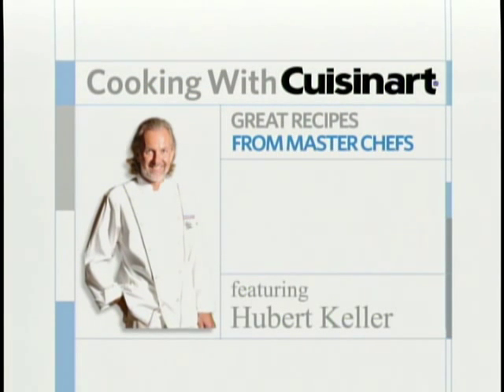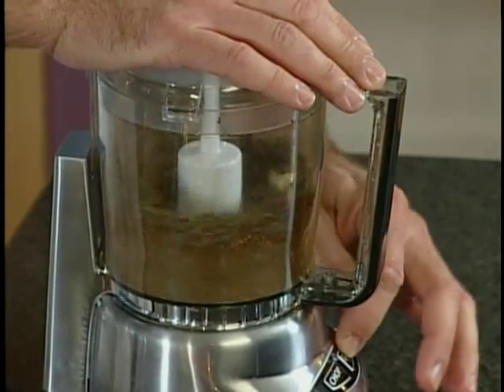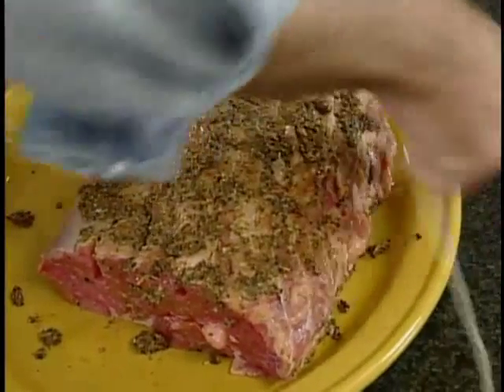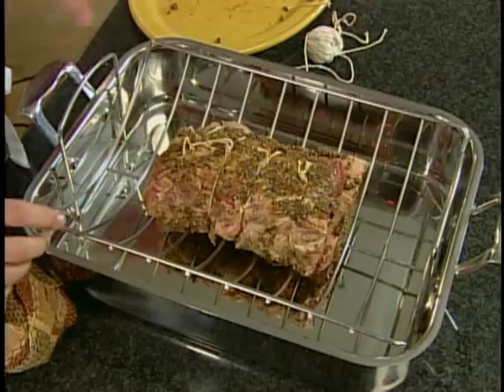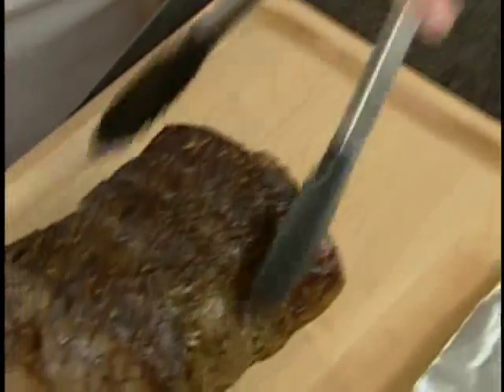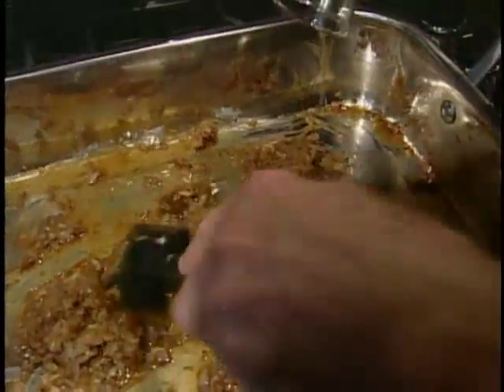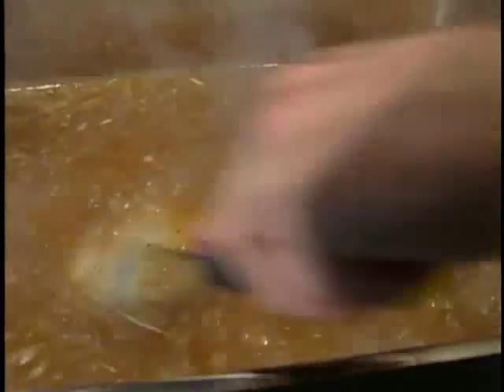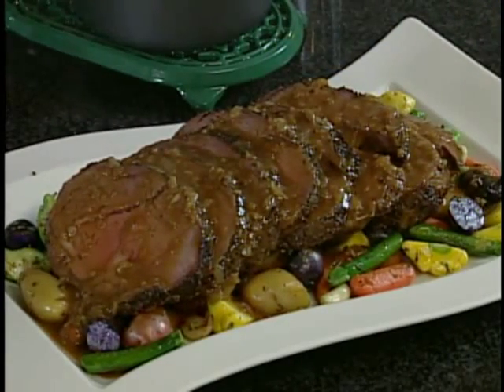Rib Roast with Madeira Sauce